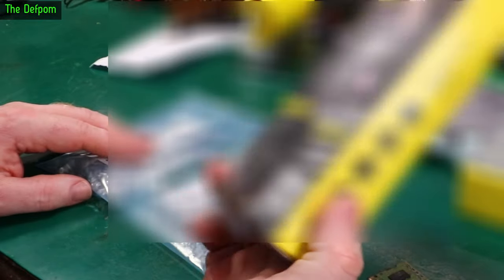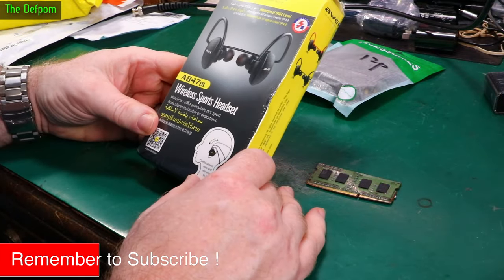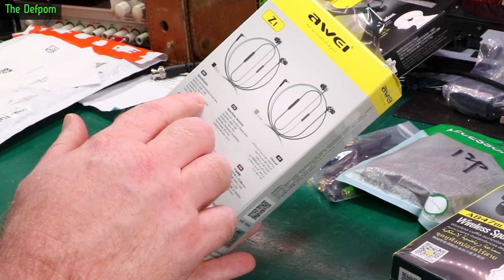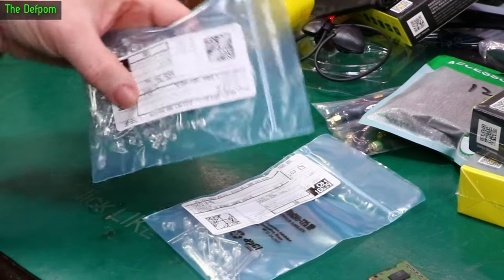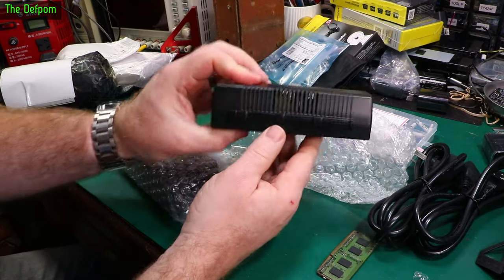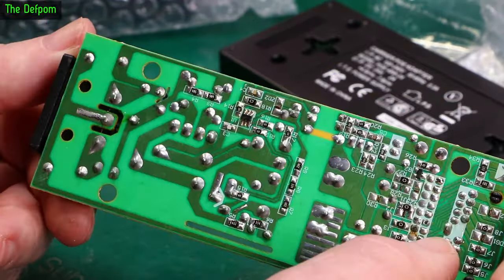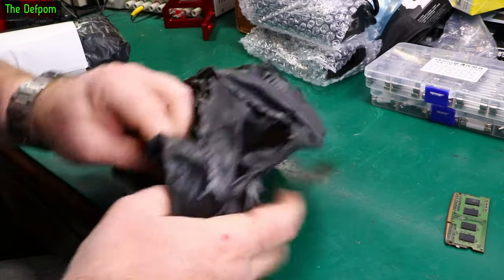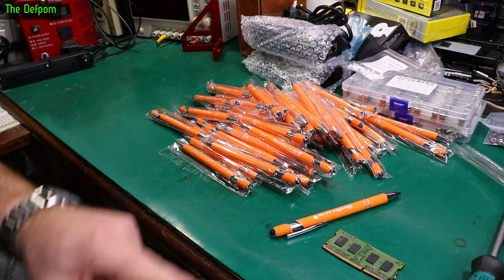🔴 Mailbag Monday 13th November 2023 - No.1195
Mailbag Monday 13th November 2023

0:00 - Intro.
0:10 - Type 1 868MHz LoRa Antenna (kind of)
1:05 - Type 2 868MHz LoRa Antenna (kind of)
1:30 - Awei Bluetooth Earphones
2:11 - Awei Bluetooth Earphones - again
2:30 - Awei Wired Earphones
3:07 - IR Led's (no link).
4:54 - 6x30mm 250V Ceramic Fuses
5:22 - 24V POE Power Adaptors
7:34 - Test Hook Loops
8:07 - 6x30mm 250V Glass Fuses
8:30 - 3.8mm Silicone Plugs
8:54 - Custom Pens

The background music used is my own, I created all the tracks featured and I solely own the rights to them, so NO YouTube you can't give me a copyright strike for them ! (again).
The tracks are: "I Should Be Sleeping", "10,000 Reasons", and "Rusty Gutters".

My Electronics Tools (video and purchase links)
Siglent
SDS1104X-E.
SPL-1008.